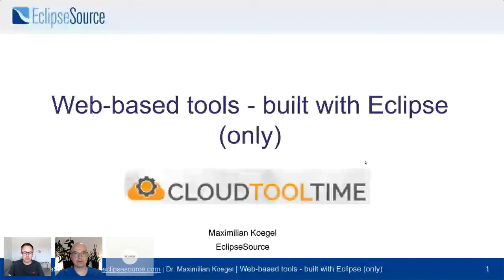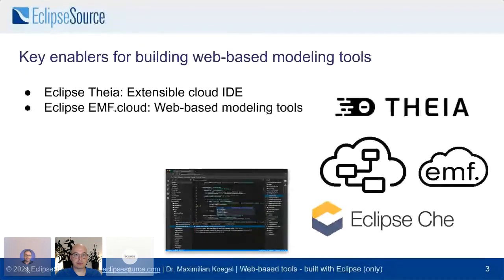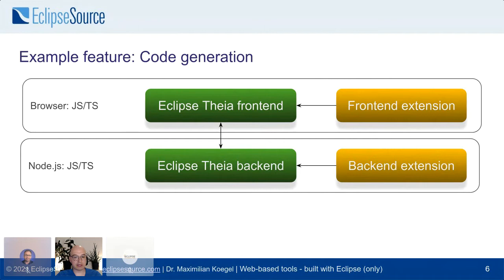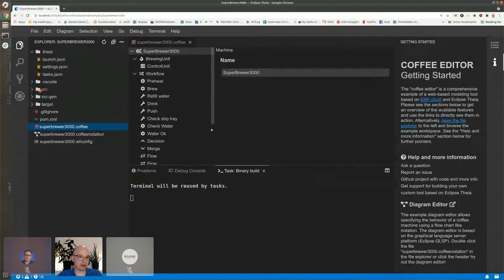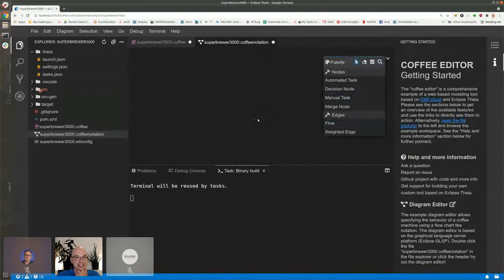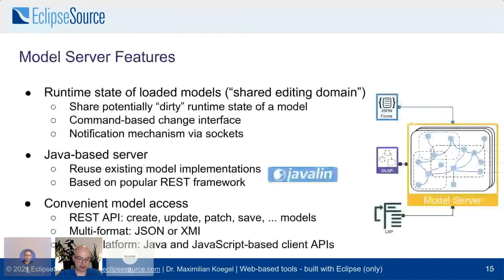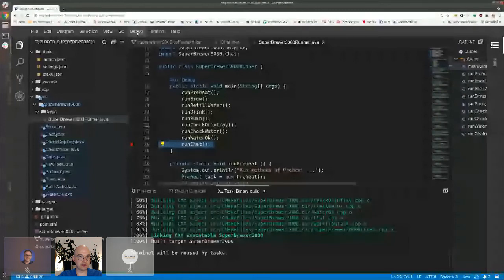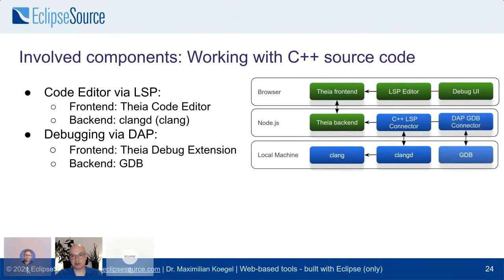Web-based tools - built with Eclipse (only) | ECD Tool Time | Maximillian Koegel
Are you looking to build a web-based IDE, a modeling tool or a domain-specific tool? Do you need domain-specific editors, diagrams, textual DSLs, code generators or graphical visualizations? Do you want to learn about current best practices and technologies available from the Eclipse ecosystem to support your project? Then join this talk, see the solutions in action and try it yourself!

The Eclipse cloud development tools ecosystem has grown rapidly over the last few years and provides an extensive and stable basis for the implementation of cloud-based tools in any domain. However, new adopters are usually confronted with many open questions, such as:

Which frameworks and what technologies are available and how can they support a cloud-based tool project?
How can those technologies be combined and integrated into a consistent tool chain?
How can legacy desktop tool components be reused or migrated into a cloud context?

In this talk, we aim to answer these questions along with an example tool that we have built for demonstration and documentation purposes. This demonstrator tool includes a broad set of typical features including a diagram editor, a form-based editor, textual DSL, a code generator, an analysis component and a graphical visualization - all integrated into a web-based tool environment.
Feature by feature, we discuss the technology selection, we explain the design and implementation, best practices and of course we show the tool in action. The tool is fully based on Eclipse open source technologies including Eclipse Theia, Eclipse Che, GLSP, Sprotty, EMF.cloud and Xtext. Since we cannot go fully into detail about all bits and pieces in a single talk, we intend to provide pointers to respective documentation and other talks at the conference. Even better, the source code of the demonstrator tool is available to everyone and hosted at Eclipse, so attendees can check the sources after the talk to get a good jump start for their own tool development project.

Last but not least, as a special treat, we’ll add a scoop of interactivity to this talk by making the demonstrator tool available online to all attendees. You will get a link to try all tool features in your browser yourself while we demonstrate them during the talk!